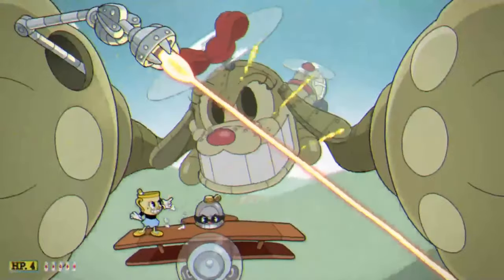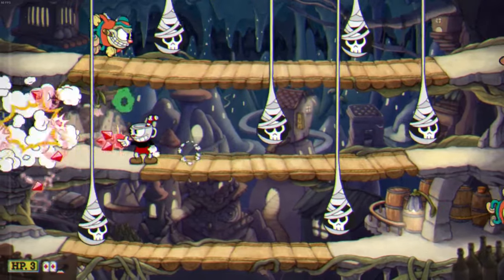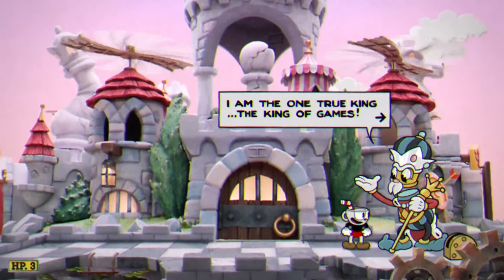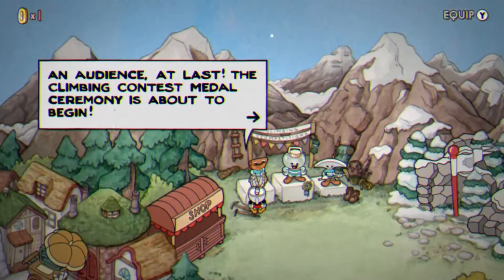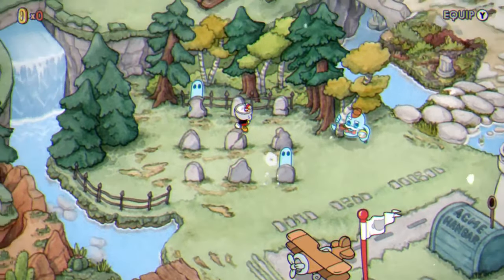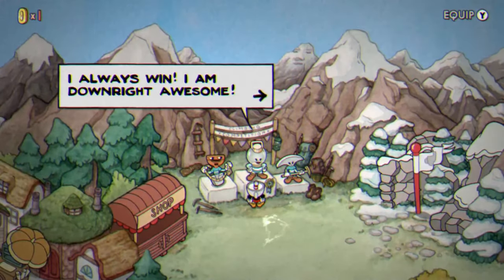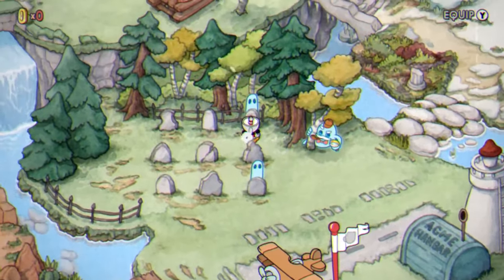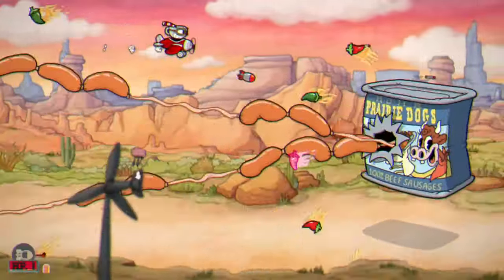How to get the secret boss in the Cuphead DLC (Spoilers!)